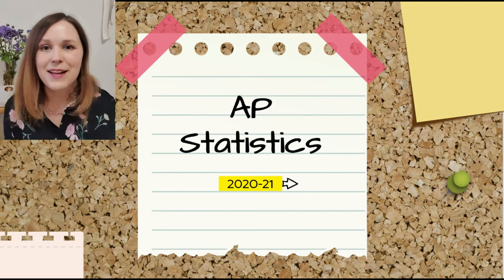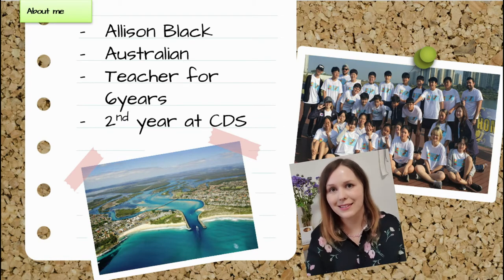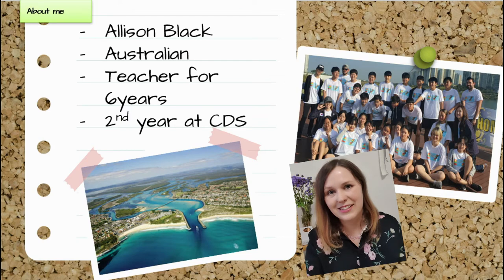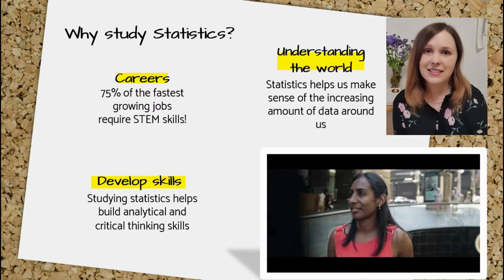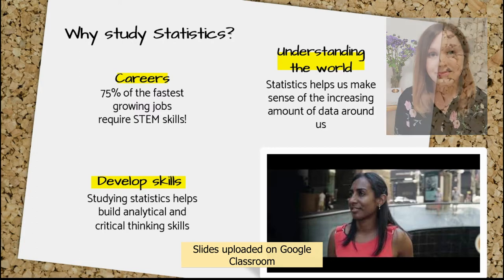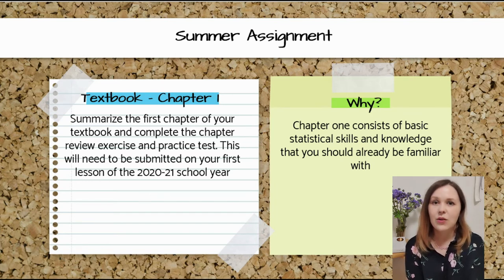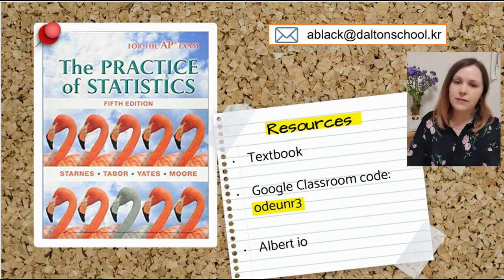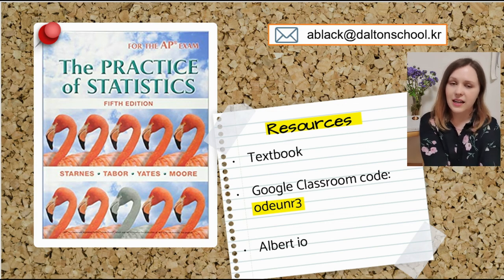CDS AP Statistics Introduction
20-21 Ms. Black